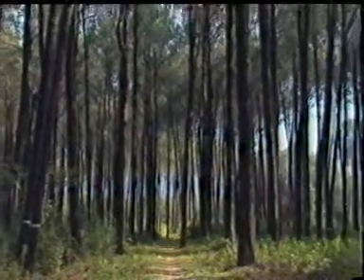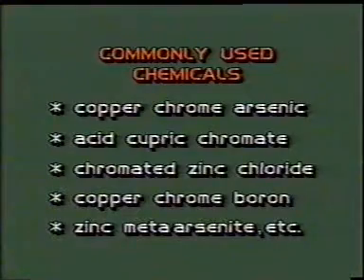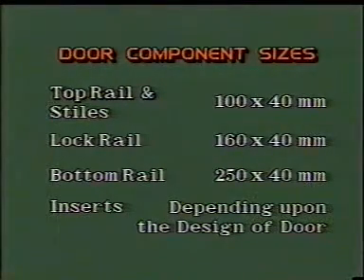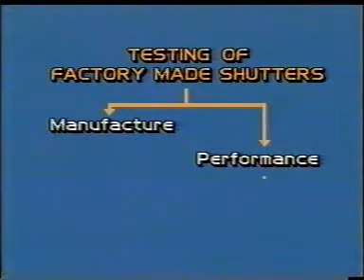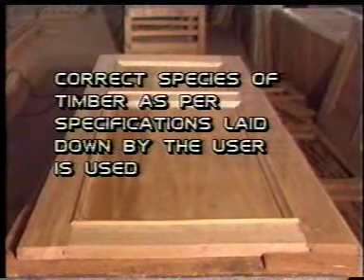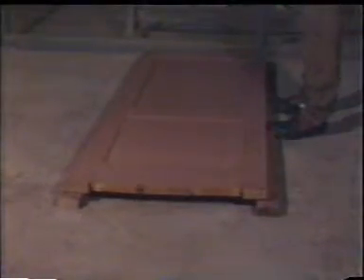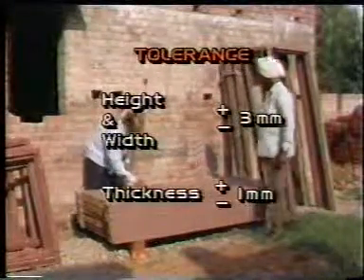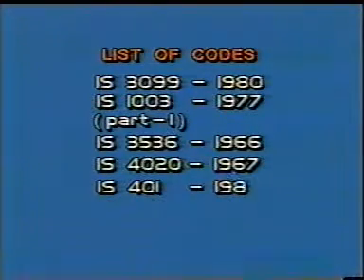FACTORY MADE DOOR SHUTTERS